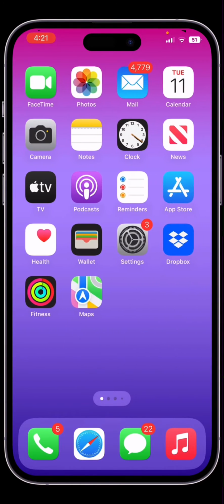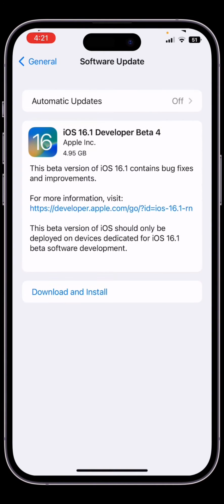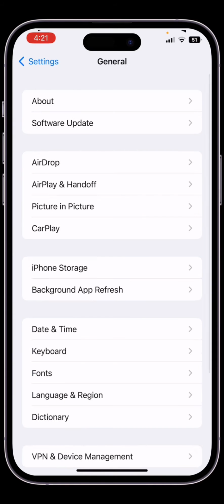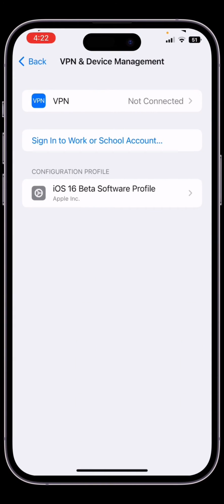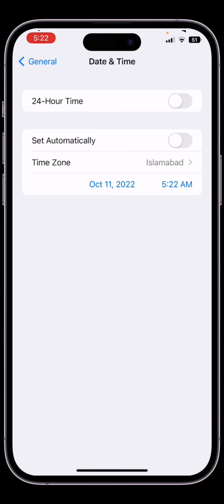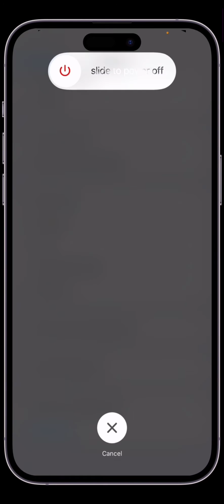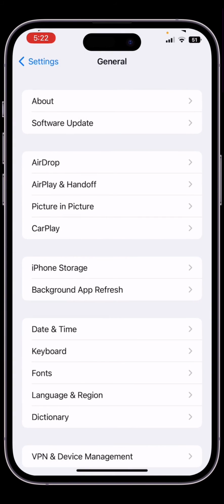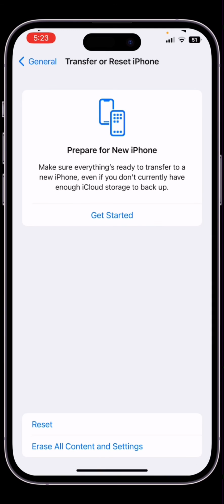Fix iOS 16.0.3 Update Not Showing | Install iOS 16.0.3 on iPhone & iPad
How To Fix iOS 16.0.3 Update is Not Showing on iPhone & iPad